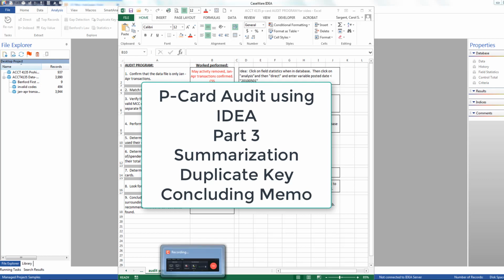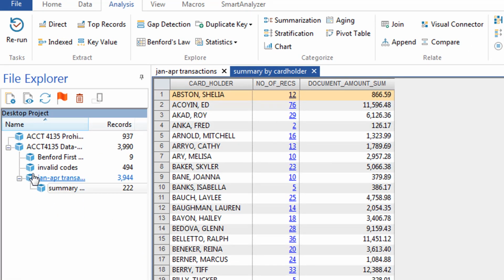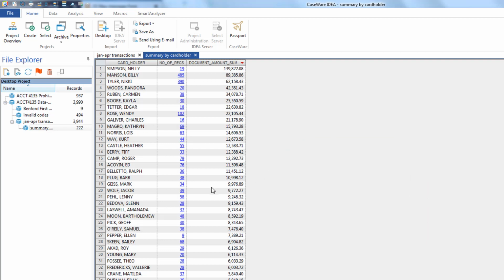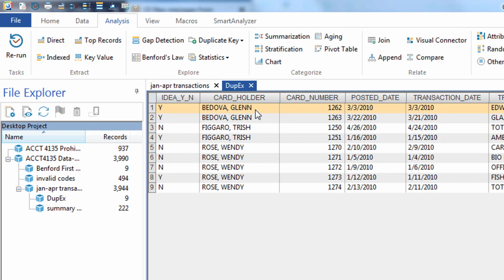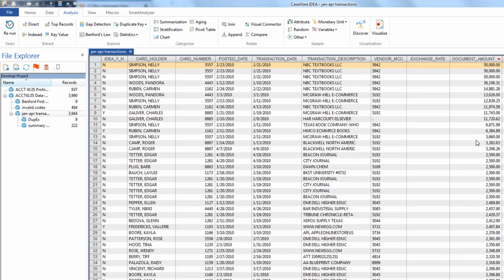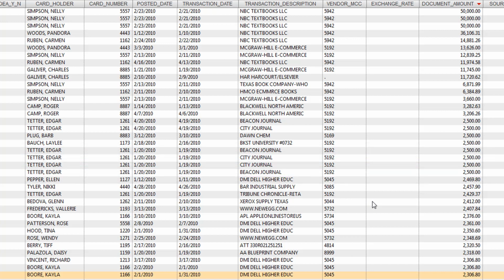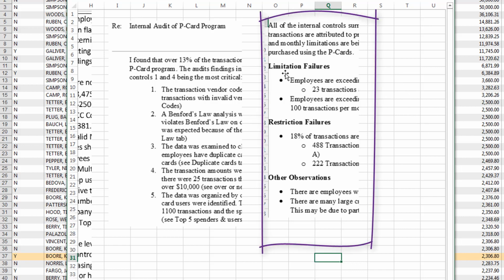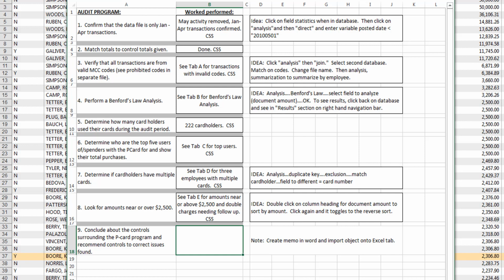idea pcard audit part 3